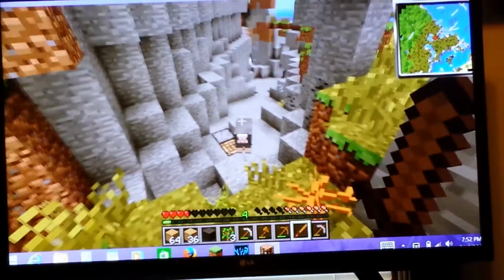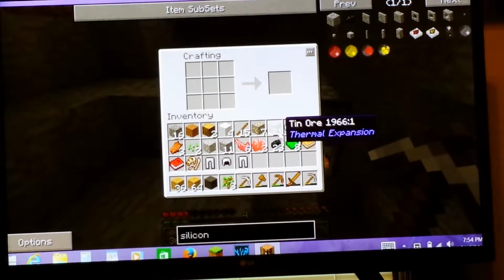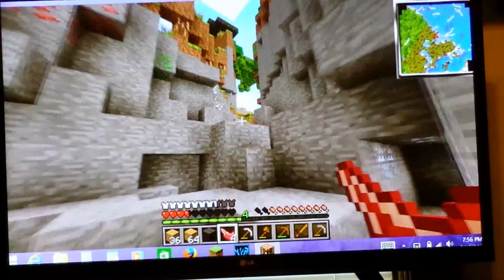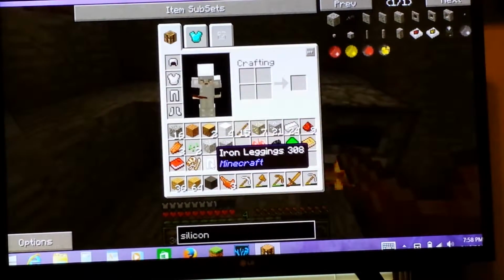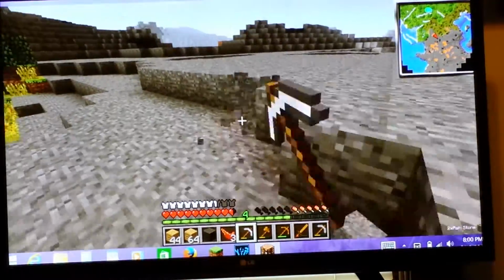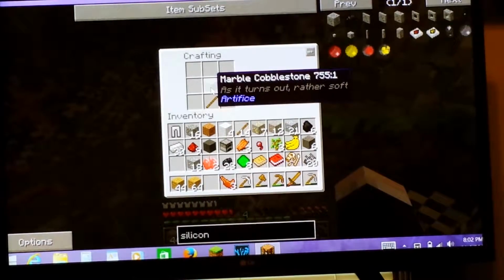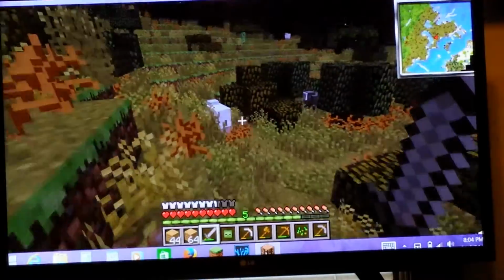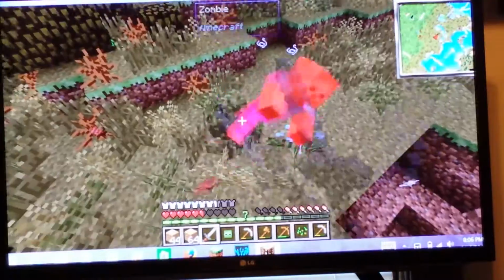Minecraft PC - Attack of the B Team - Ep. 2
I crafted 2 iron leggings!